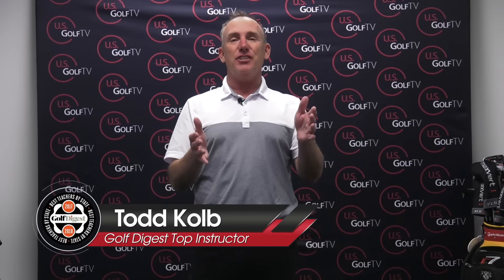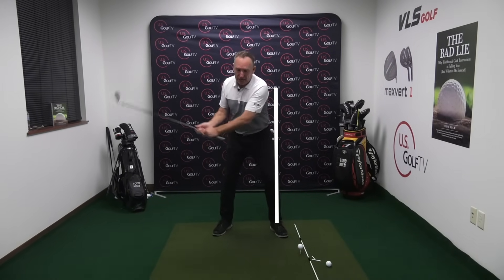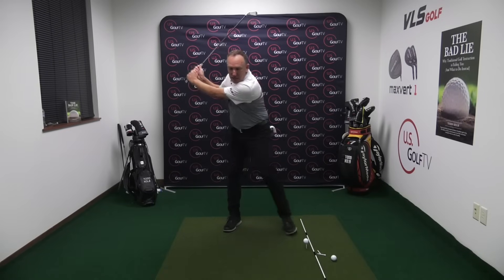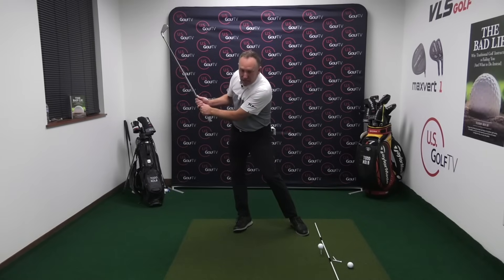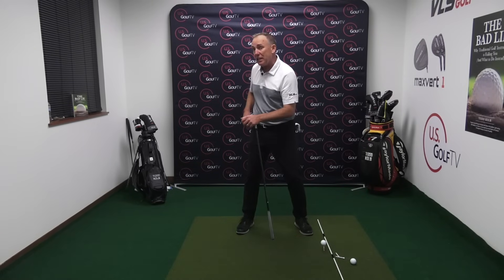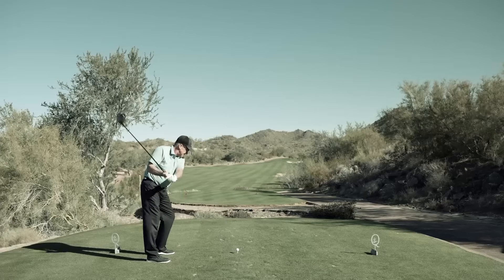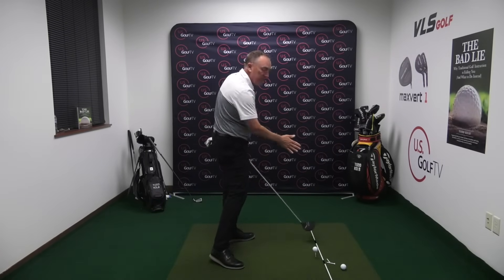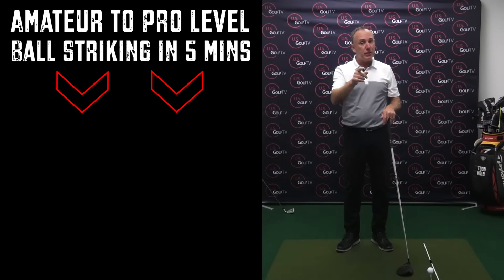Fix Your Golf Transition for an Easier Golf Swing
In this golf lesson, Todd Kolb answers his top 3 questions about the golf transition and gives some great golf transition drills to help you with your golf swing!

If you're feeling lost on your golf transition, then you're not alone. In this video, we'll explore 3 burning questions that can help you figure out what's wrong with your golf transition.

After watching this video, you'll have a better understanding of what's wrong with your golf transition and the steps you need to take to fix it. With this information, you'll be on your way to a successful golf transition!